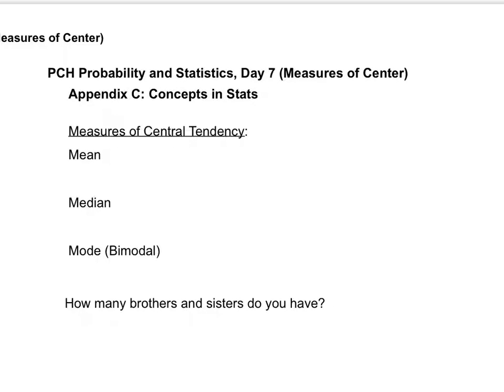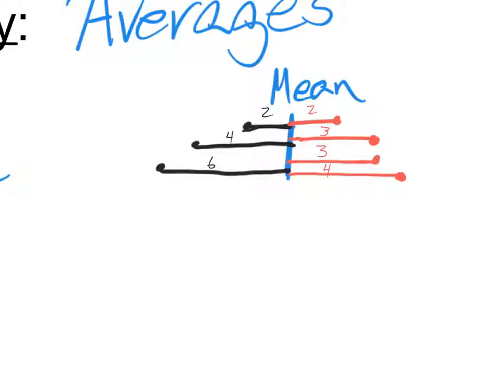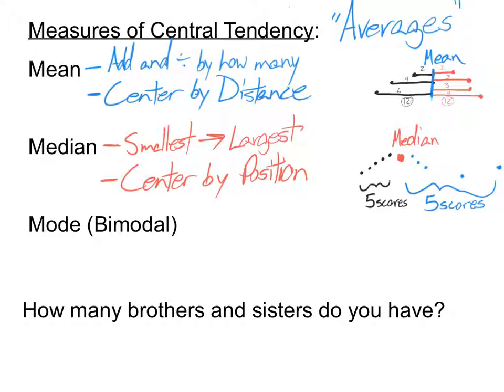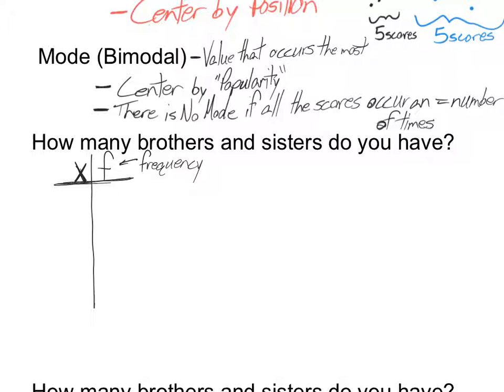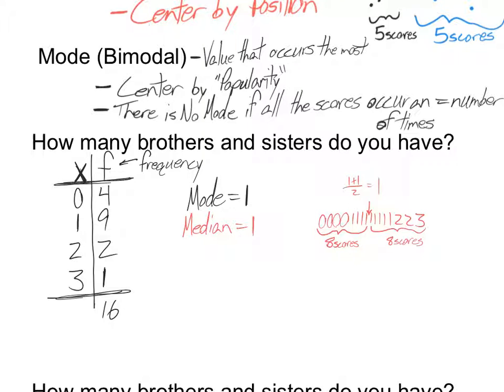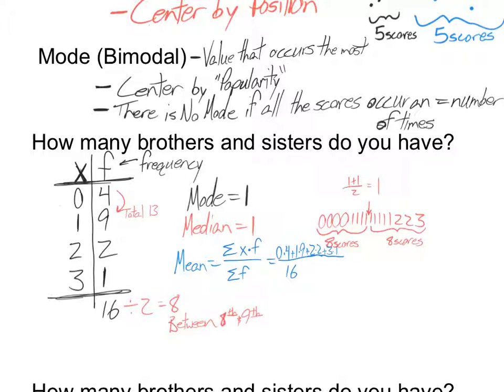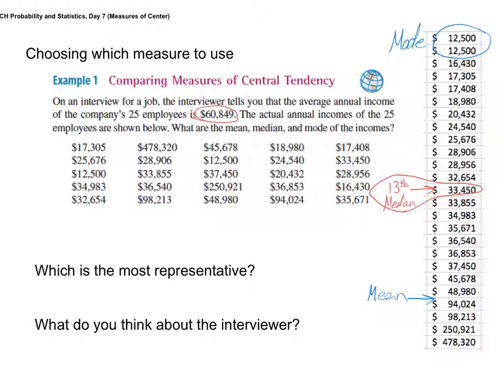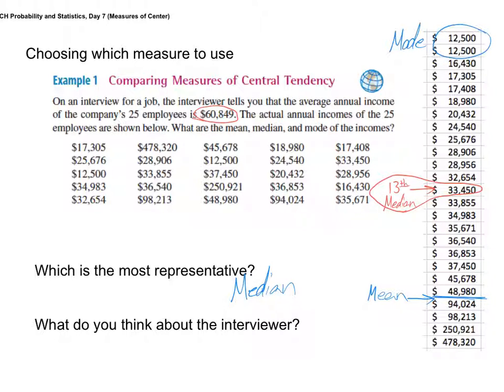Unit 2 Day 7 Measures of Center